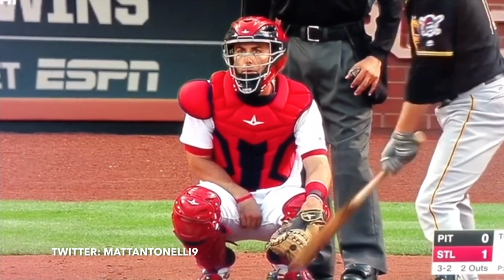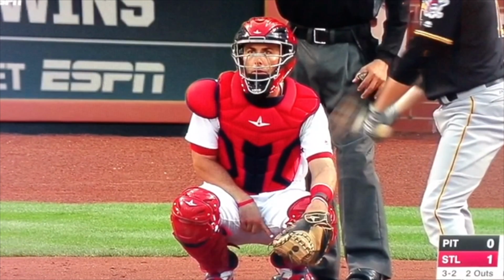How to Protect Signs as a Catcher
Today we talk about protecting signs as a catcher and why it is so important to do so. Antonelli Baseball is the #1 online resource for baseball instruction. We breakdown the mechanical aspects of hitting, fielding, throwing, and base running  to make them easy to understand and actionable. We also cover the mental side of baseball and offer college baseball recruiting advice. We delve into the details that you will not find anywhere else.

The Science of Hitting
Mental Toughness: Baseball's Winning Edge
The Champion's Mind
Heads-Up Baseball
The Matheny Manifesto